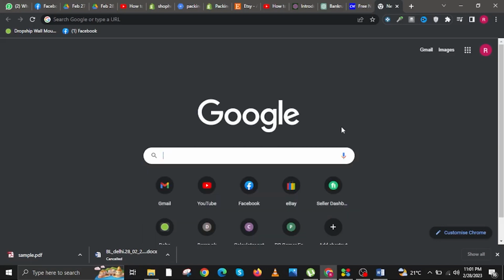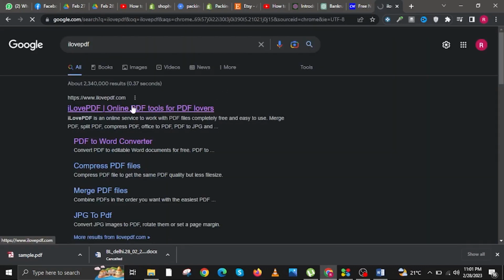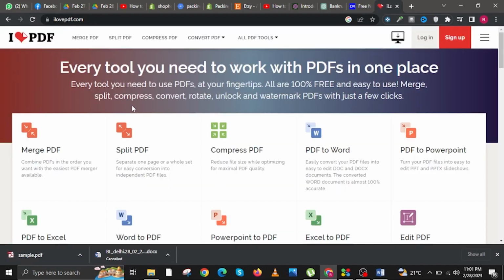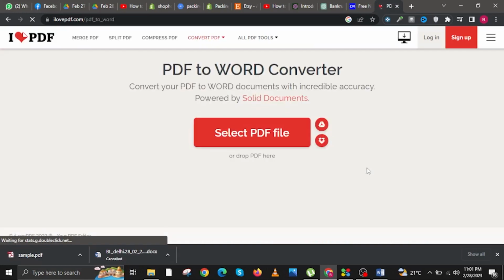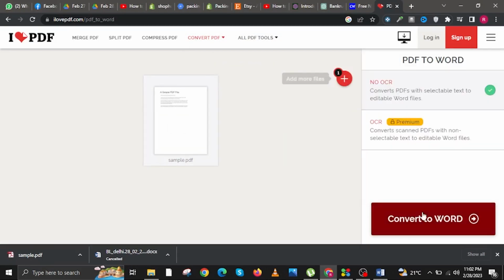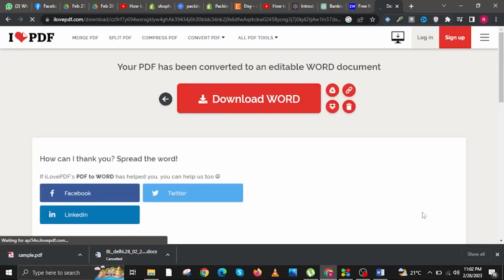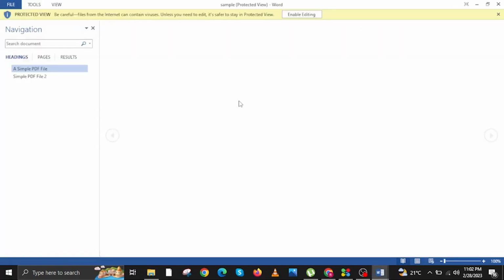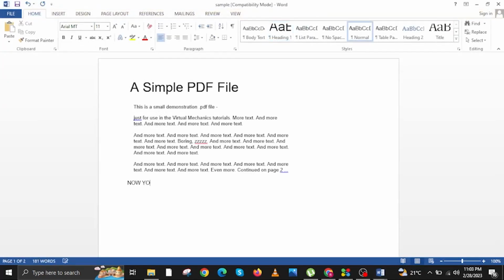How to Convert PDF to Word Document Without Losing Formatting (Quick & Easy)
Welcome to our How to Convert PDF to Word Document Without Losing Formatting video! If you've ever tried to convert a PDF document to a Word document, you know how frustrating it can be when the formatting gets all messed up. But don't worry, there is a way to convert PDF to Word without losing formatting!

In this video, we'll show you step-by-step how to convert your PDF document to a Word document without losing any of the formatting. We'll cover all the tools and techniques you need to know, and we'll also provide some tips and tricks to help you maintain the layout, fonts, and styles of your original PDF.

Whether you're a student trying to convert an important research paper or a professional looking to convert a business document, this video is for you.

I hope that after this How to Convert PDF to Word Document Without Losing Formatting X video you will be able to do it without any problems.